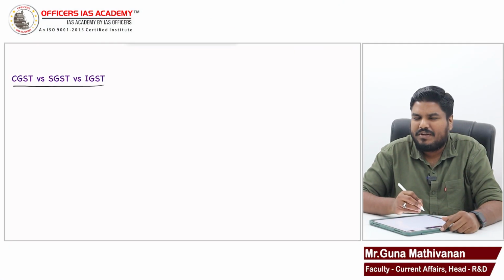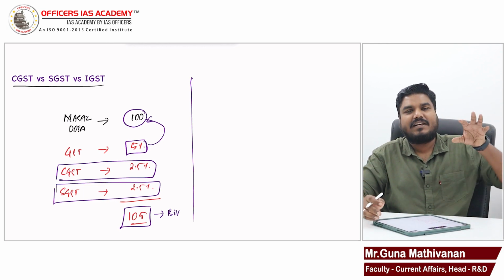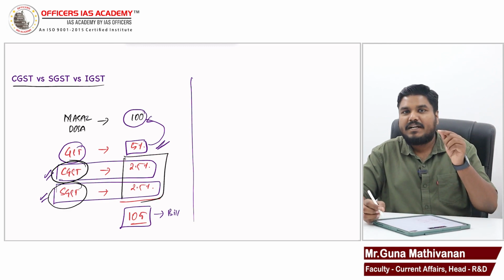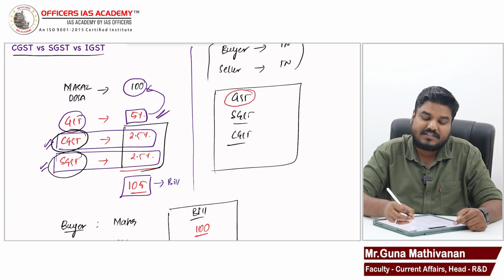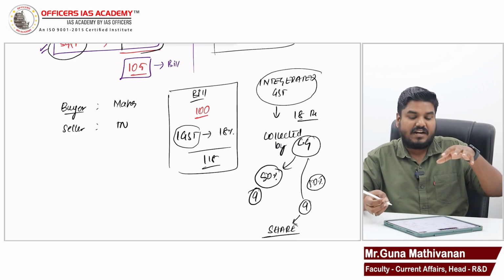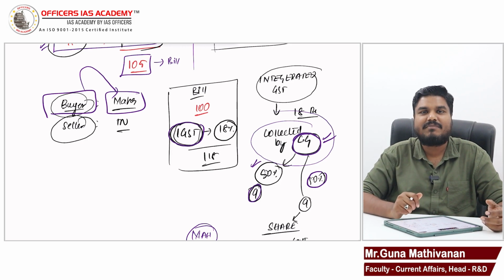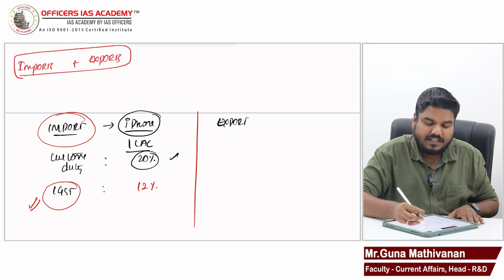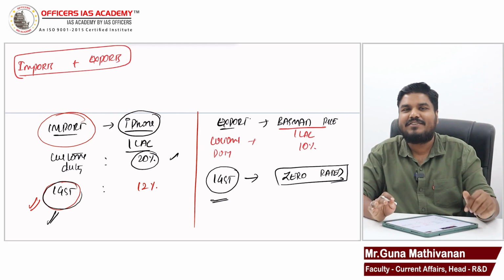UPSC Hit List 2024 (15/200) | GST - Basics 5| SGST vs CGST and IGST| Current Affairs | Mr.Guna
In this video Mr. Guna Mathivanan explains about 'SGST vs CGST and IGST '. This video is part of the series called 'Current Affairs HIT LIST' for UPSC 2024 Prelims/Mains.

🔍 Episode 15: 🎯 In today's video, we will discuss about CGST (Central Goods and Services Tax), SGST (State Goods and Services Tax), and IGST (Integrated Goods and Services Tax). Gain a clear understanding of the distinctions and applications of each, ensuring you're well-prepared for your UPSC journey.

'Current Affairs HIT LIST' is your daily dose of essential knowledge. Get ready to embark on a journey with us through 200 power-packed episodes, each designed to boost your UPSC Prelims/Mains preparation. 🚀

🔥 Welcome to Officers IAS Academy, your trusted companion on the path to success in the UPSC Civil Services Examination! 📚

More about this Current Affairs HIT LIST :

📆 Daily Updates: We're committed to uploading new videos regularly, ensuring that you stay on top of your UPSC preparation schedule.

🧠 Comprehensive Insights: Our experienced faculty will break down intricate topics, making them easy to understand and retain.

🌐 Covering the Current: Stay updated with the latest current affairs, essential for acing the UPSC Prelims.

Join us on this incredible journey towards achieving your dream of becoming a civil servant.